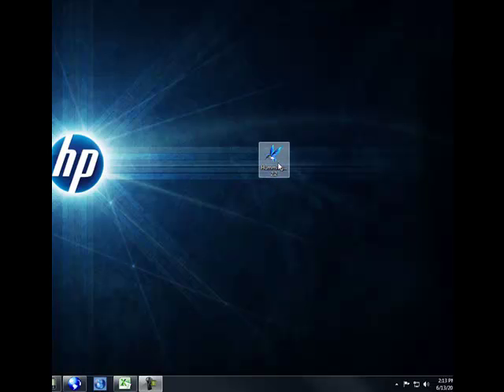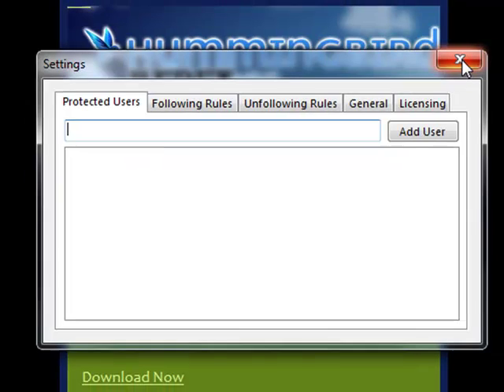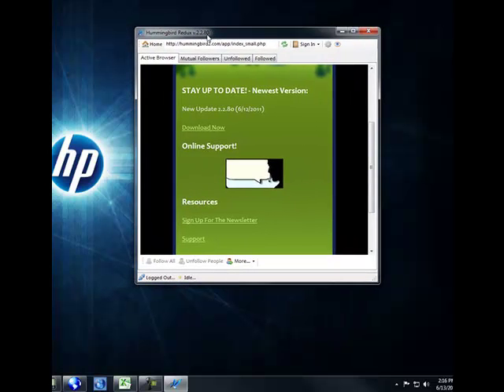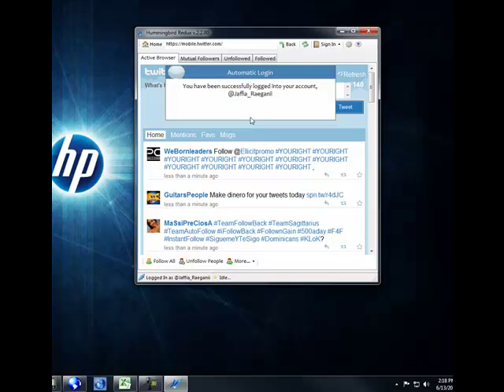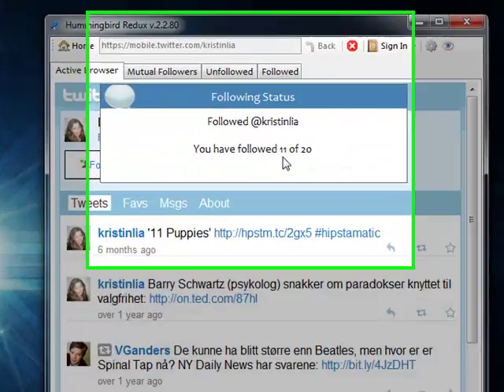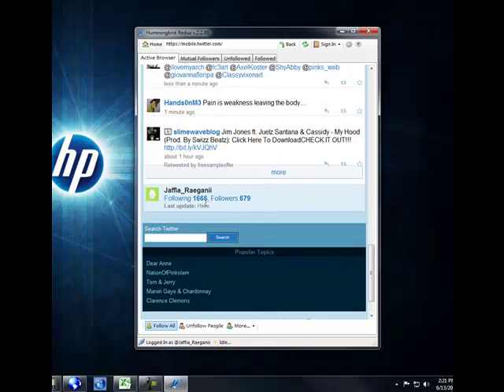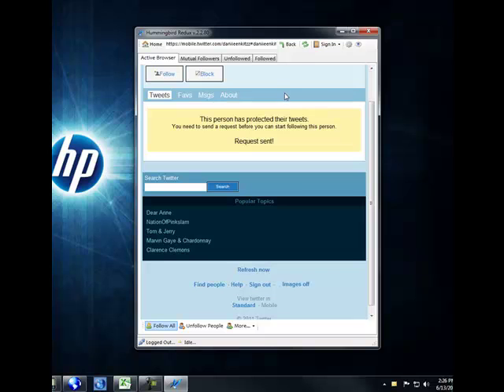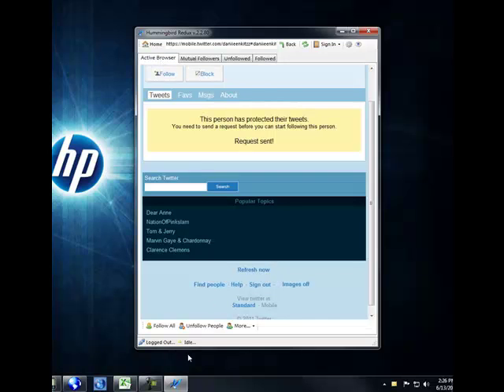Overview of Hummingbird 2.2 Redux